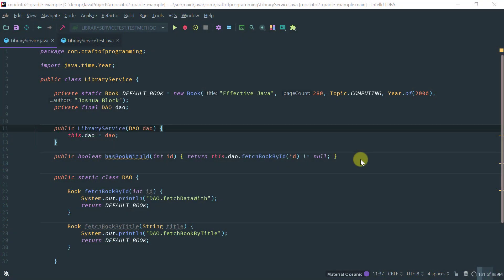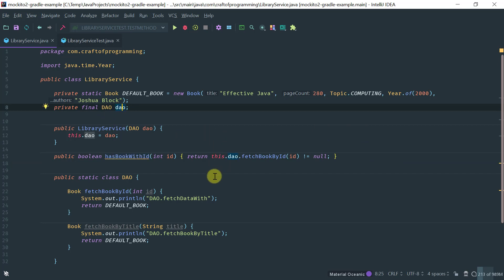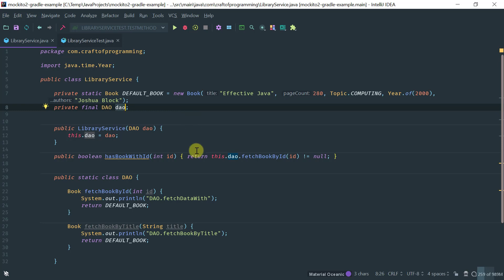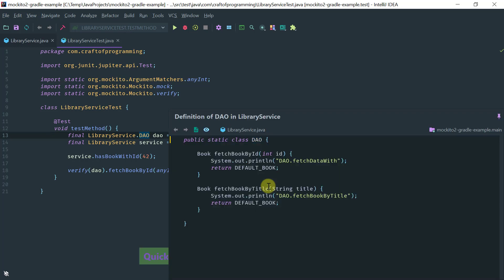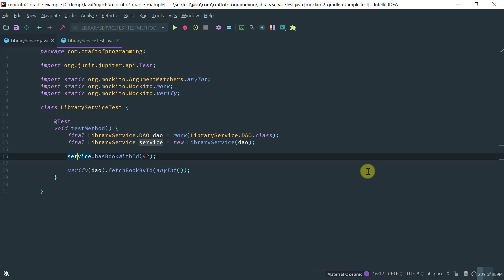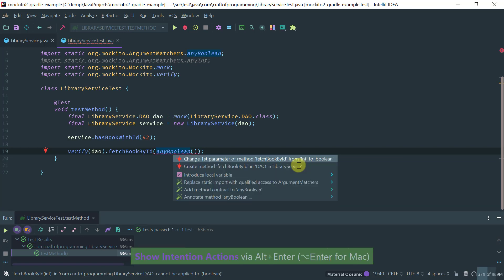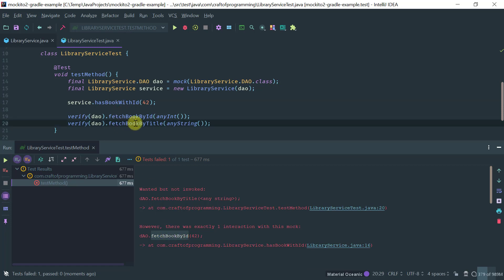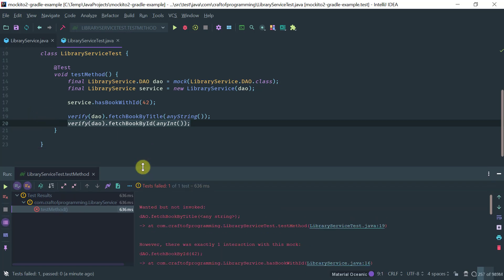Mockito 2 tutorial for beginners: Basic method verification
In this video tutorial of Mockito 2 for beginners you will learn the fundamental concepts method verification.